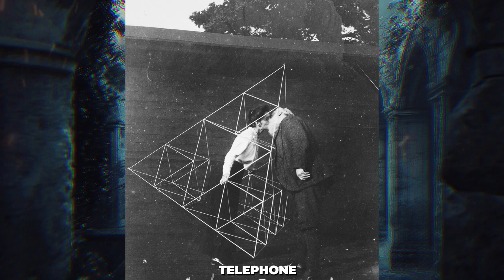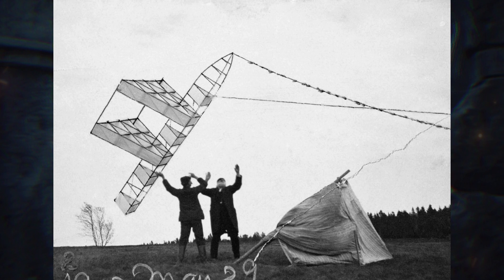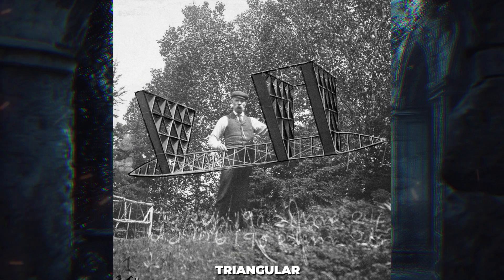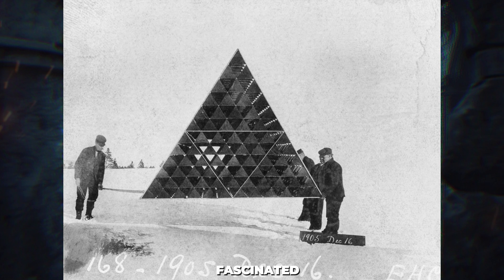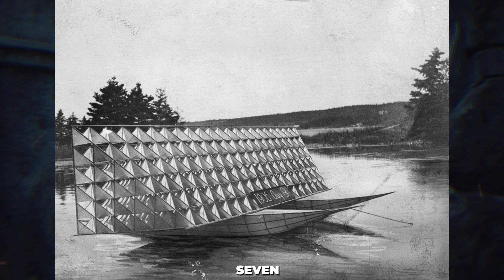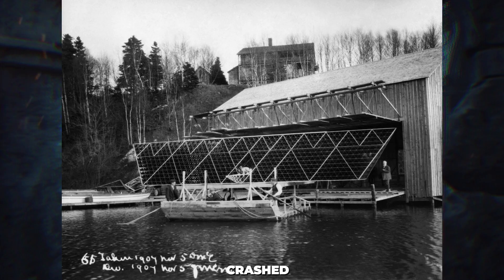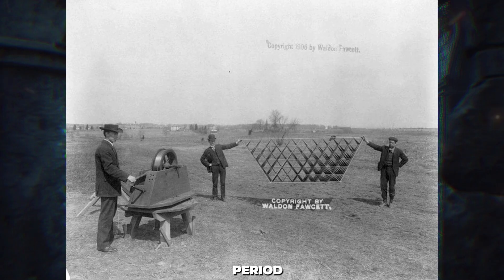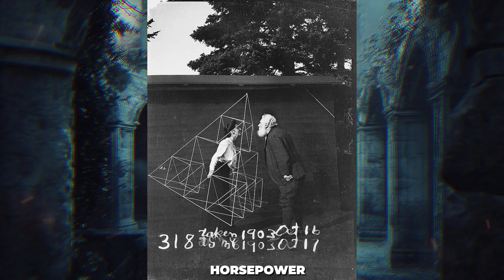Alexander Graham Bell’s bizarre tetrahedral kites, 1902-1912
In addition to inventing the telephone, the Scottish-born inventor Alexander Graham Bell conducted extensive research in aerodynamics. A series of photographs captures Bell and his team testing various kite designs, all based on the tetrahedral structure. This pyramid-shaped form intrigued Bell, as its cells could share joints and reduce the weight-to-surface area ratio.

Bell's ongoing research led him to pursue the idea of creating a kite large enough to carry a person. His efforts culminated in the creation of the box kite, a design specifically developed in this quest for the ultimate kite.

This box kite design involved connecting several triangular kites together with a frame, forming a box shape. This increased the kite's surface area with minimal added weight, enhancing its flight capabilities.

Bell's innovation didn’t stop there. He combined multiple box-like cells to form large pyramidal structures, each with three triangular sides and a triangular base. This geometric shape, known as a tetrahedron, is one of the most stable forms in nature. Though the design appears complex, tetrahedral kites are surprisingly easy to manage when flown.

Bell's work with tetrahedrons extended beyond kite-making; he incorporated them into construction projects, such as a tower on his property at Beinn Bhreagh in Cape Breton, N.S., as well as other structures. His notebooks reveal how fascinated he was by the strength and utility of the tetrahedron as a three-dimensional structure.

Welcome to Historical Society! 📸

Dive into the past with us as we explore the world through captivating historical photographs. Each video takes you on a journey, unveiling the stories behind iconic images that have shaped our history. From poignant moments to everyday life, we shine a light on the forgotten and the famous.

Join us as we:
- Analyze and discuss the significance of each photograph.
- Share fascinating facts and untold stories from history.
- Connect the past to the present and inspire future generations.

Let’s uncover the beauty and lessons hidden in these timeless images together.